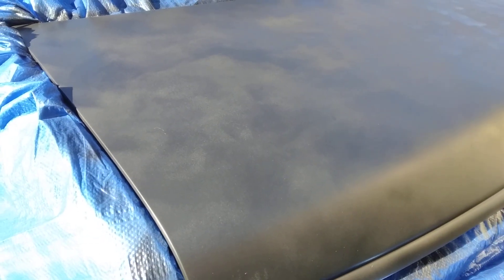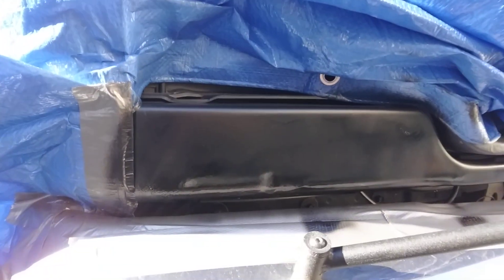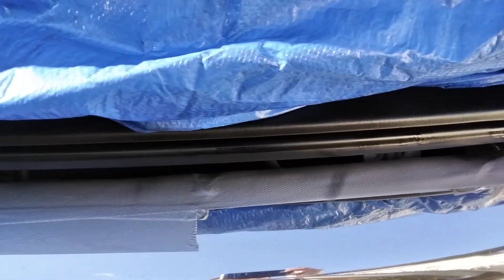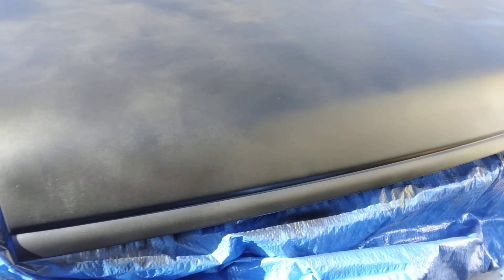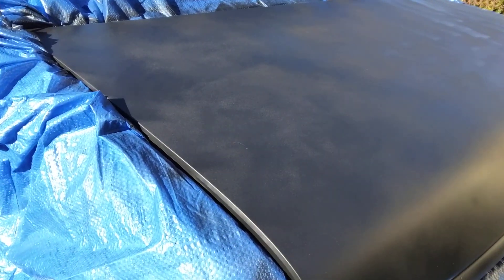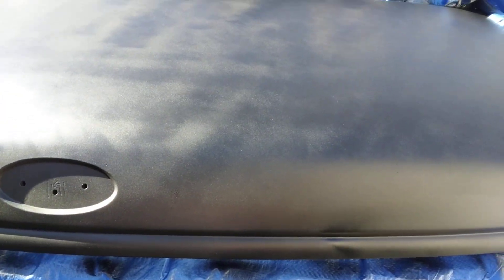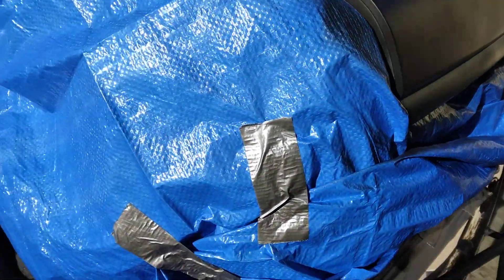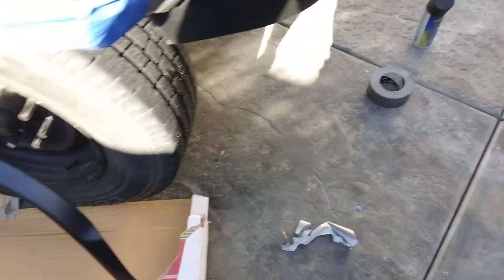Learn something new everyday | Be open to knowledge | comments on my van content automotive channel